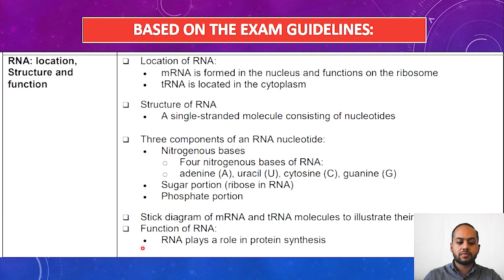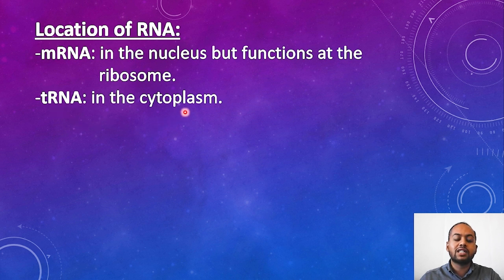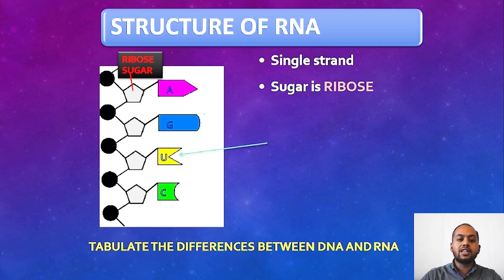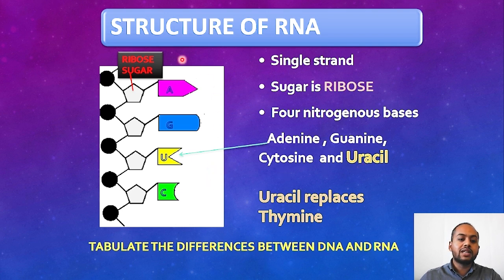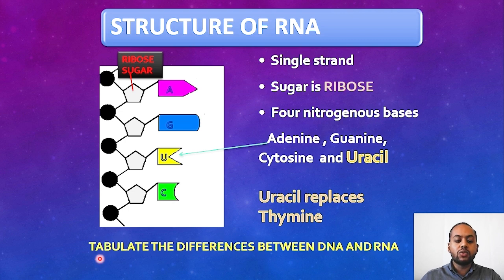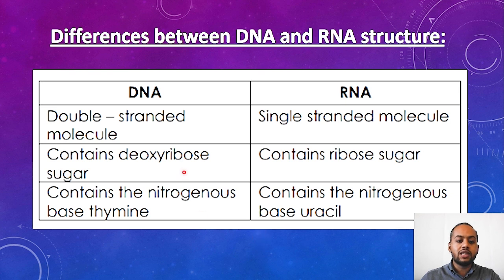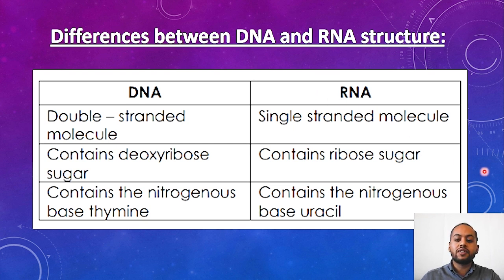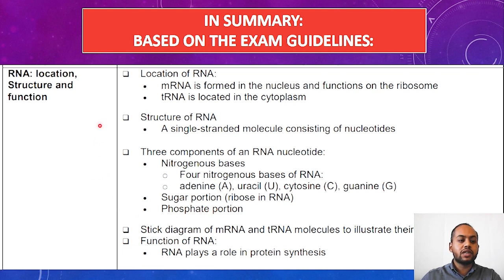RNA - Location Structure & Functions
This video introduces the location, structure and functions of the RNA molecule.